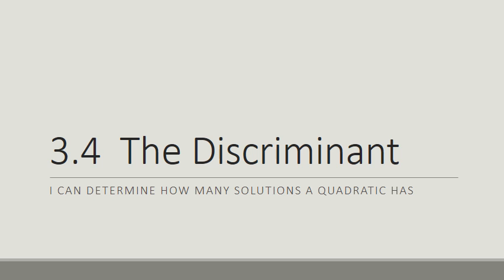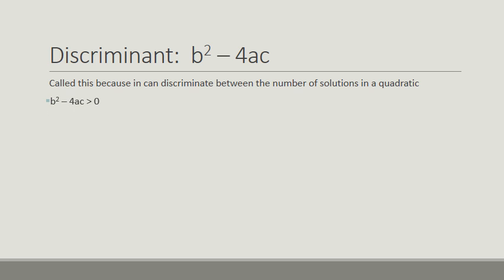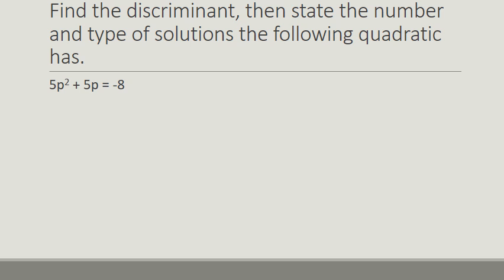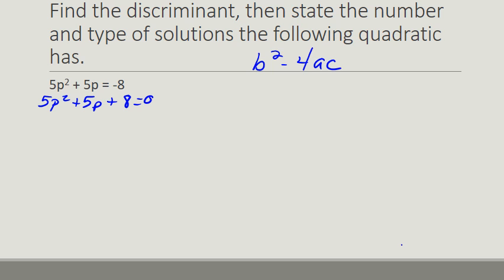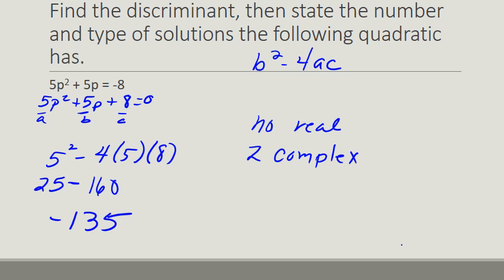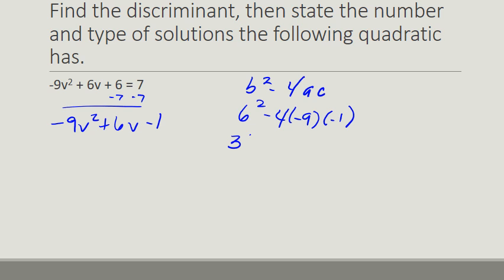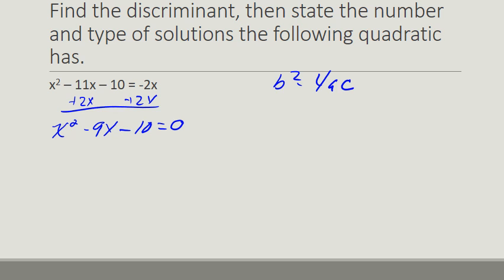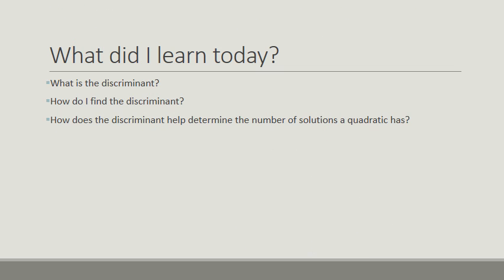3 4 Discriminant